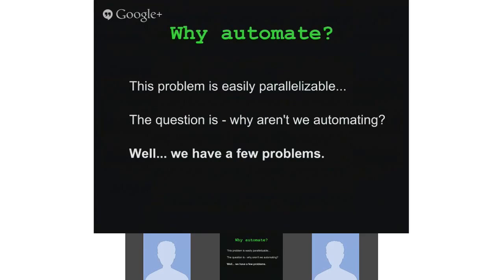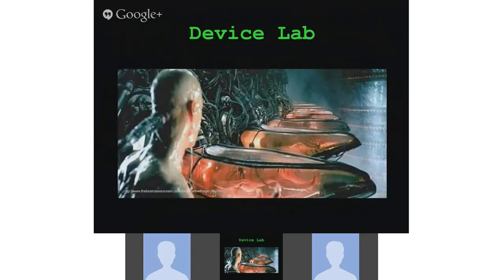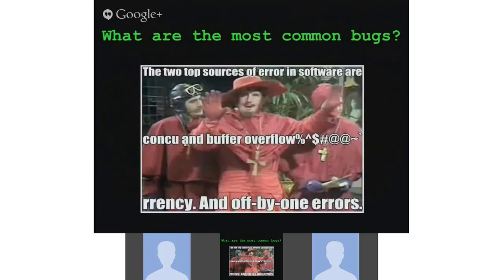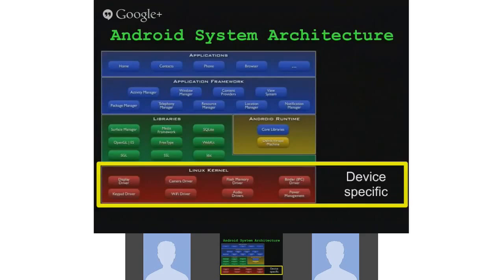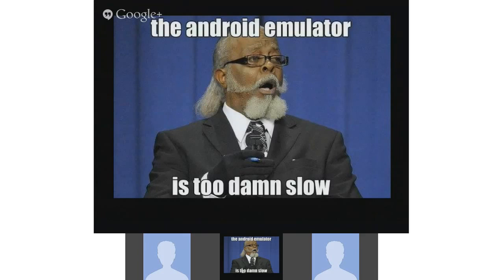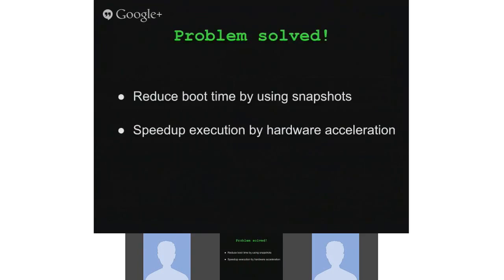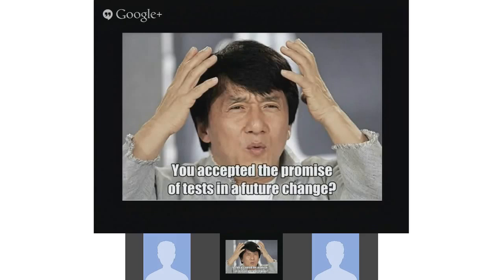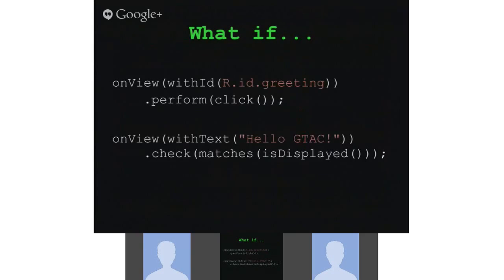Google NYC Tech Talk: Breaking the Matrix - Android Testing at Scale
Presented by Ivan Janicijevic

ABSTRACT

Are you ready to take the red pill?

Mobile has changed the way humans interact with computers. This is great, but as engineers we're faced with an ever growing matrix of environments our code runs on. The days of considering only a handful of browsers and screen resolutions are not coming back. How can engineers cope with the Matrix? We'll cover how Google is fighting this testing problem on workstations, in the cloud and in your head...

"I'm trying to free your mind, Neo. But I can only show you the door. You're the one that has to walk through it."

About the speaker:
Ivan Janicijevic is a Senior Software Engineer in test and is passionate about building android development and test infrastructure. Having joined Google in 2006, Ivan worked on the Google Checkout team, developing automation infrastructure. He then helped the Google Wallet Android engineering team by building internal development infrastructure, build / release systems, and moved them from zero automated test coverage to having hundreds of tests verifying every code submission. Then, Ivan worked on making state-of-the-art development, test, and release infrastructure available to all Android application developers at Google. Today, Ivan is working on mobile infrastructure for ads projects in NYC.